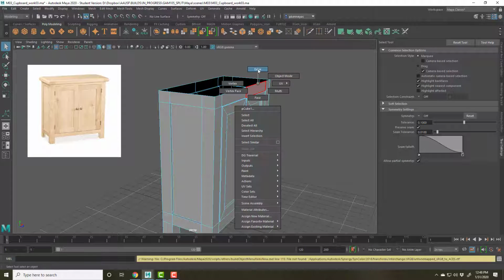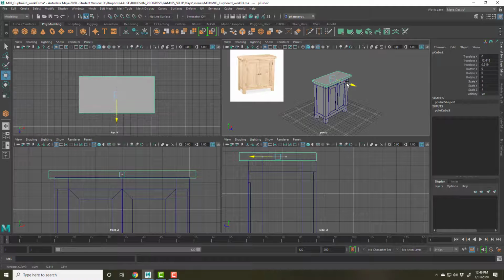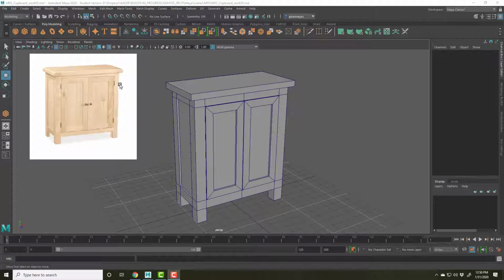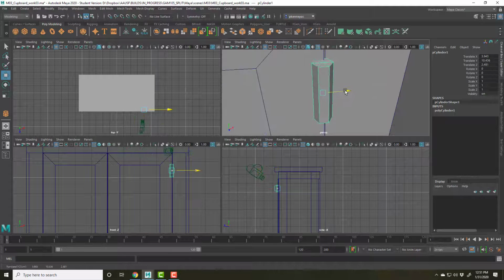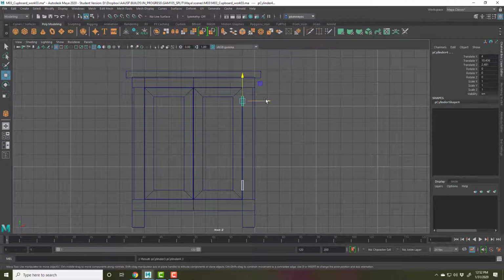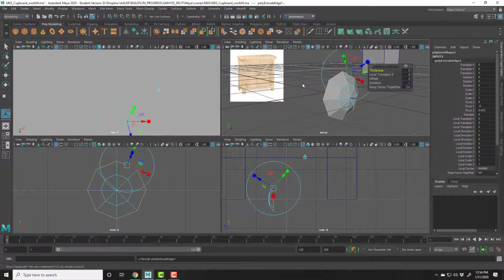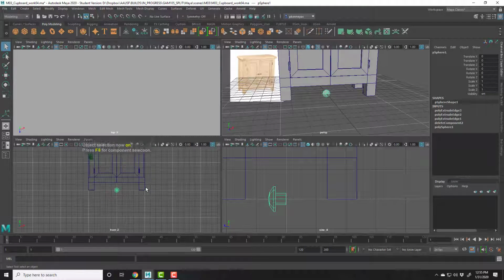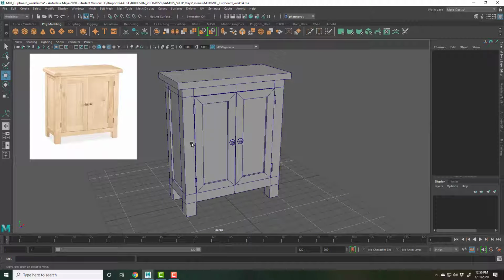M02 Cupboard04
4/6